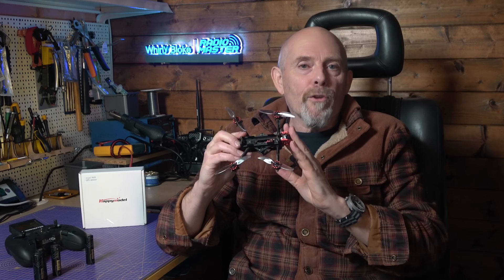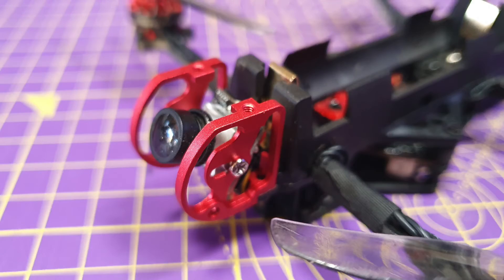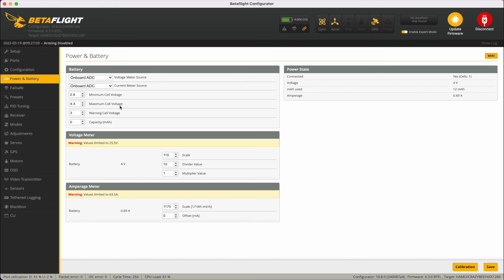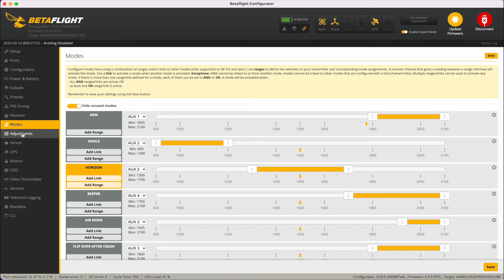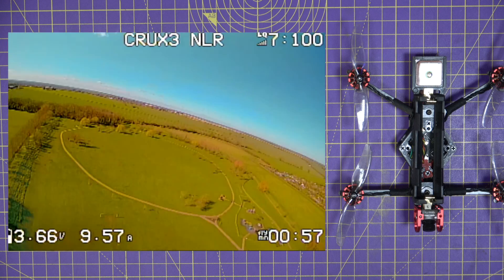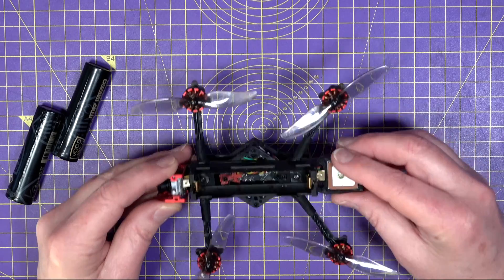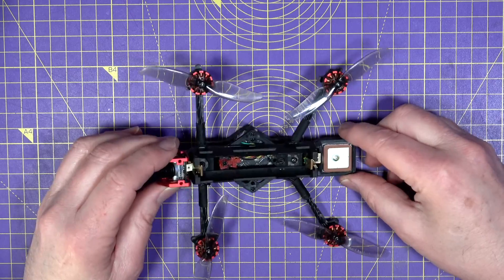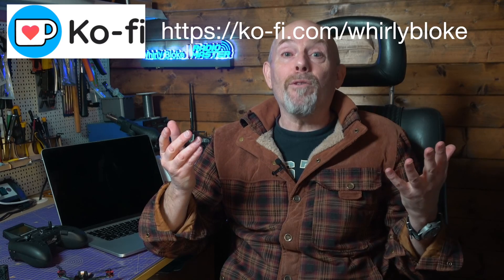Stealth drone - Happymodel Crux3 NLR 1S 18650 long range ultralight drone with GPS and ExpressLRS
The Crux3 NLR is a 18650 style nano long range FPV quadcopter stealth drone. Just plug a single 18650 battery, bind and go flying.  It comes with an ELRS F4 2.4GHz flight controller which means a built-in ExpressLRS You get a better range and stable link.

With a Sony VTC6 18650 Lithium Ion battery it weighs just 113 grams and gives you around 15 minutes smooth flight time.

00:00 The Happymodel Crux3 NLR
00:40 Overview
01:06 Unboxing
01:32 Frame and components
03:08 All up weight
03:27 Betaflight configuration
07:13 DVR flight footage
09:44 Recommendations and conclusion
13:08 Thanks for watching